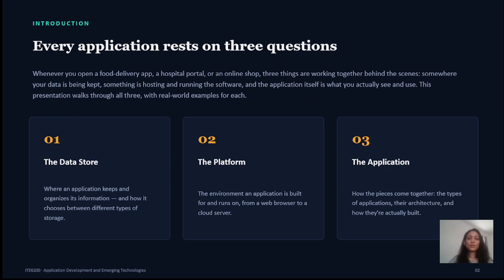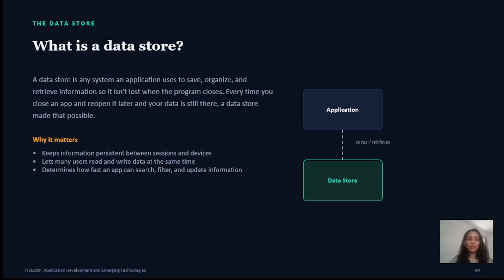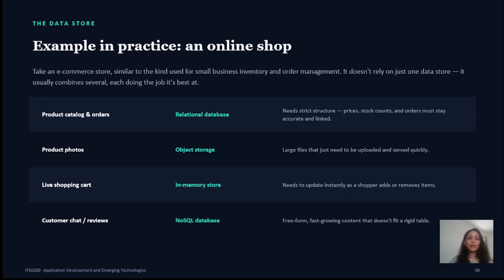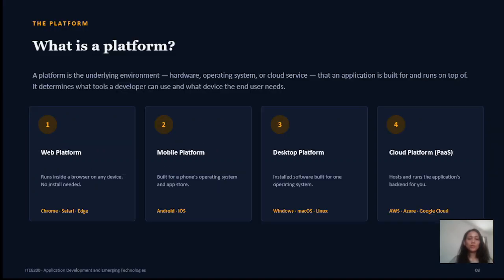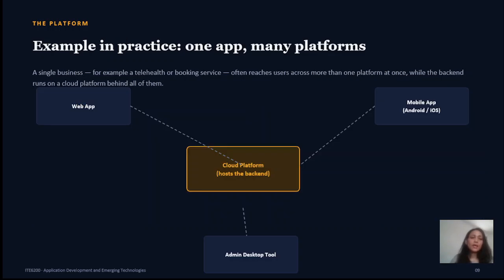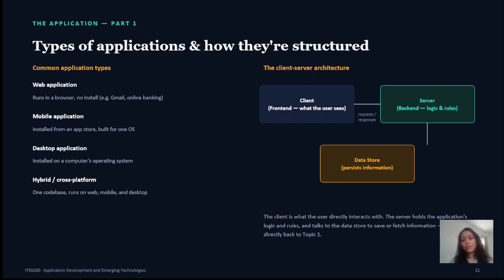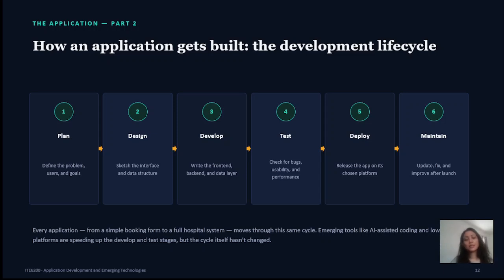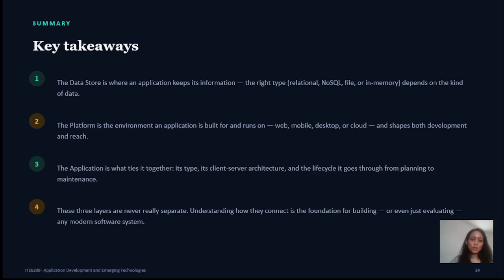Application Development and Emerging Technologies Part 1